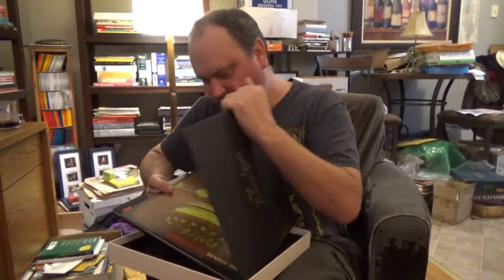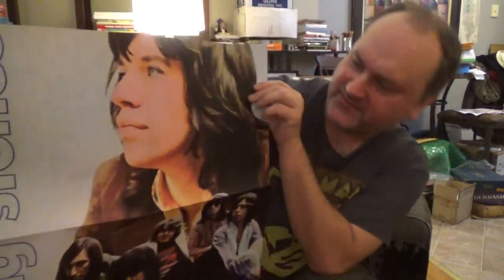Rolling Stones Let It Bleed deluxe UNBOXING!!! Vinyl + CD boxed set posters, book, vinyl single